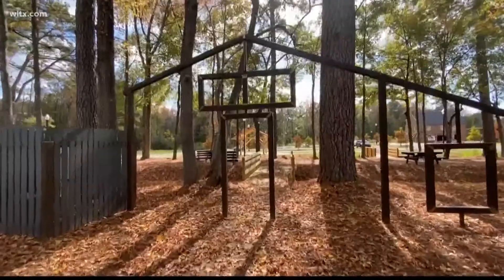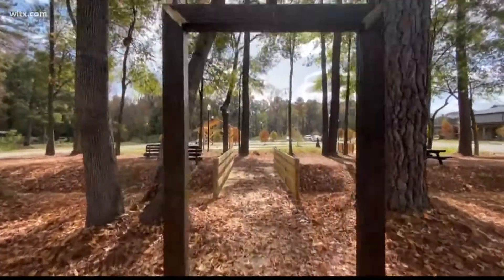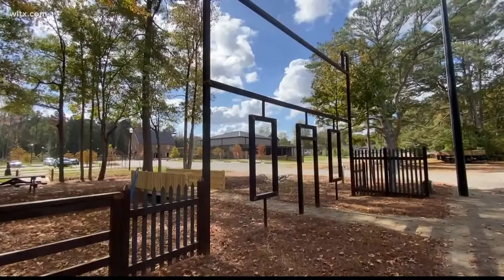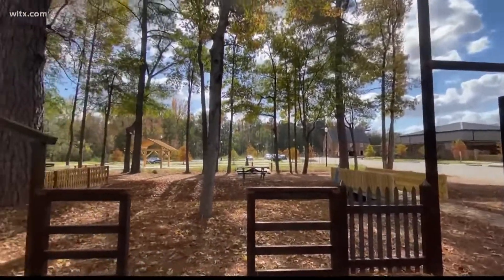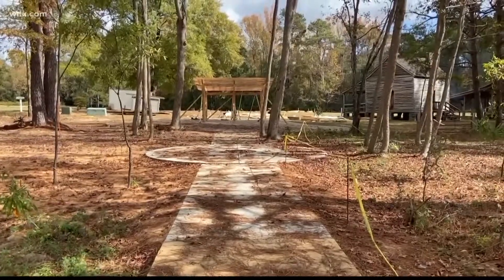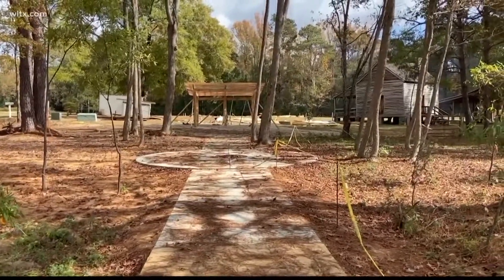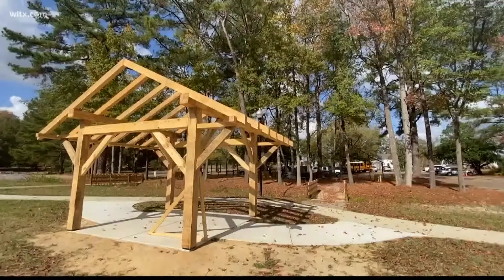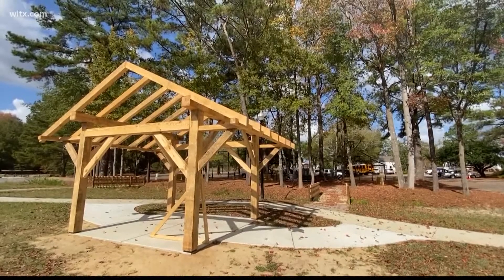'Wateree Street' trail opens in Camden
A new path connecting Historic Camden and the Revolutionary War Center has officially opened. It's called "Wateree Street."